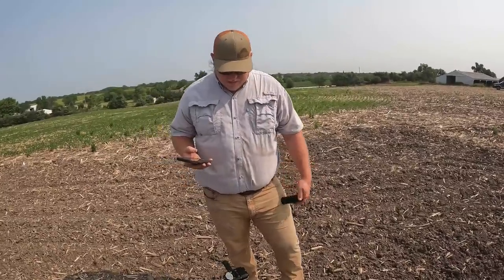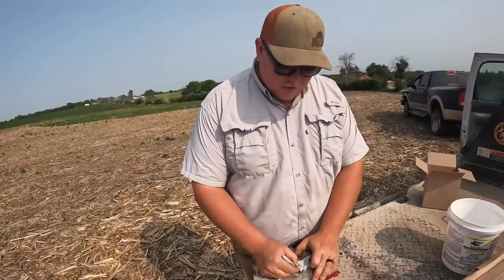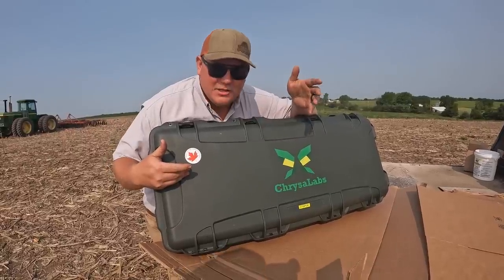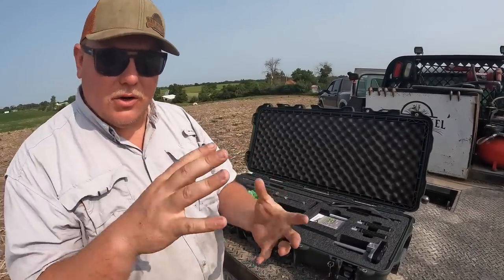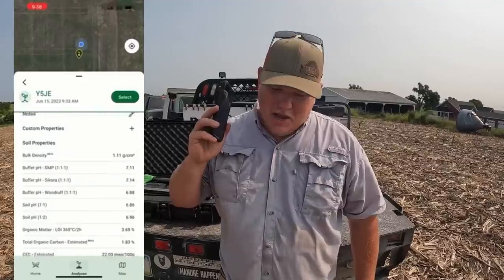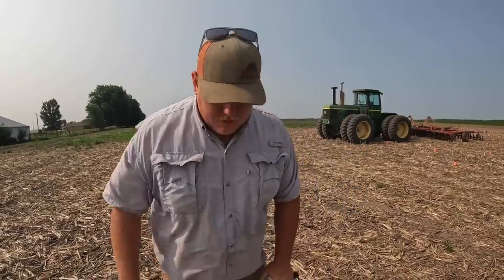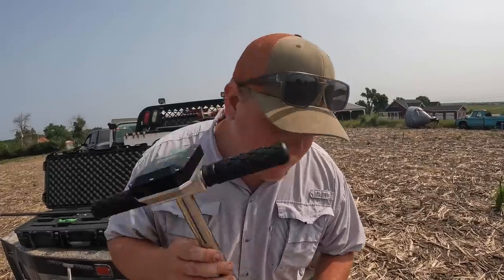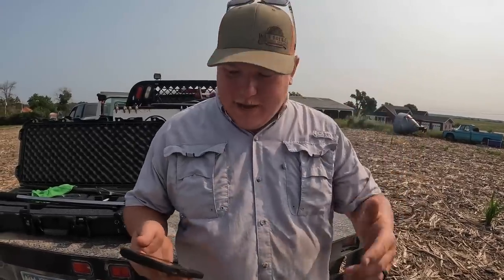A.I. Technology changing Agriculture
Technology never ceases to amaze as it continuously evolves. Never would I have thought that we would be able to see how healthy our soil is and the available nutrients to our crops instantly. Soil sampling has been a process that takes time to and money to see the results now ChrysaLabs has changed that.